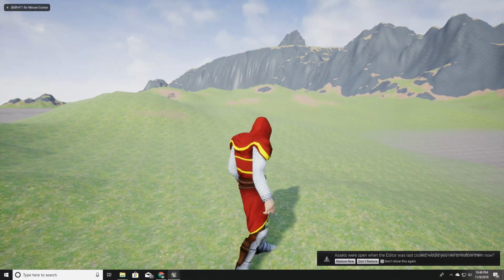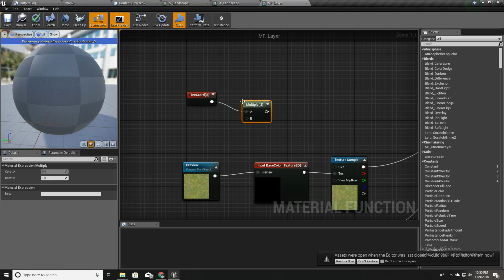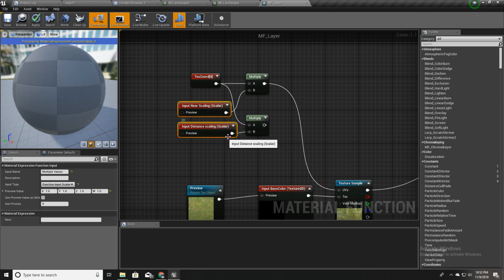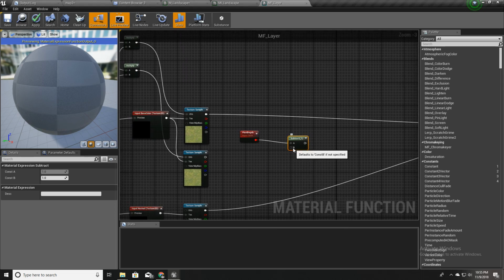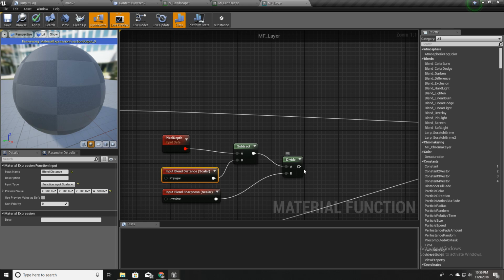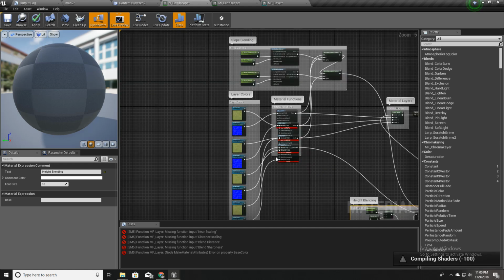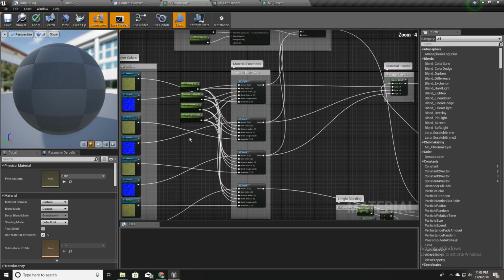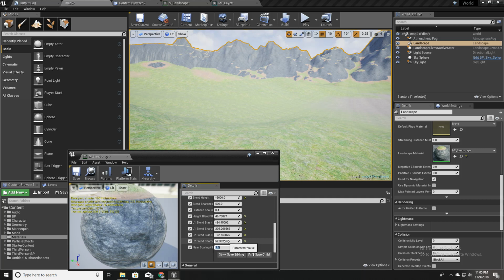Unreal Getting Rid of Tiling - Distance based Texture Scale Blending - UE4 Open World Tutorials #10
This is part 10 of the tutorial series I am doing on how to create an open world game with unreal engine.
In this episode, i'll explain how to get rid of the tiling effect we got with the landscape material we created in the last episode. First technique I am going to apply is, blending the scale of the texture based on the distance from camera to world pixel point. As a result of this blending, we would get a different texture scale near the camera and another texture scaling or tiling in distance. But this method alone would not be sufficient to completely get rid of tiling. I'll explain other techniques in upcoming videos.